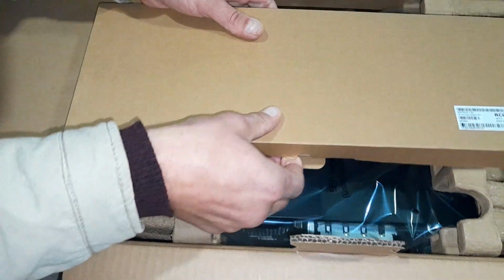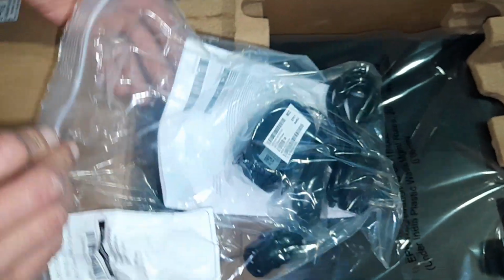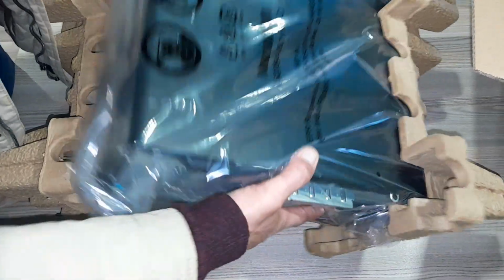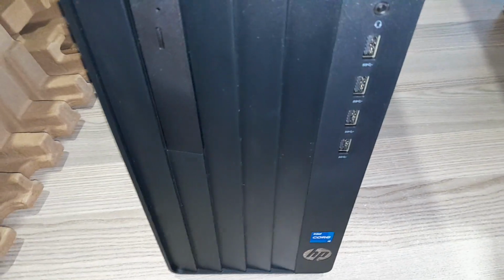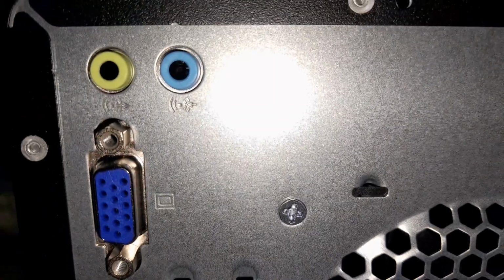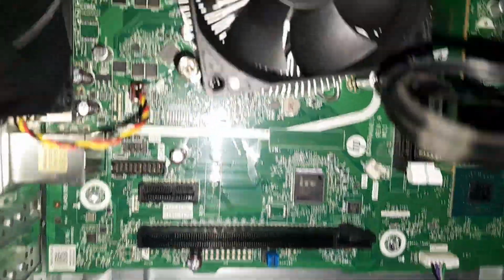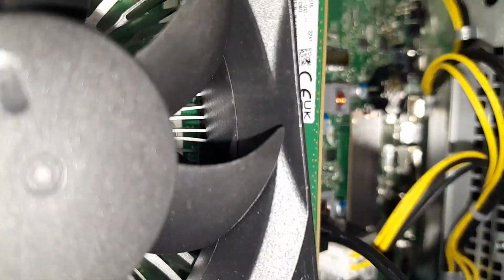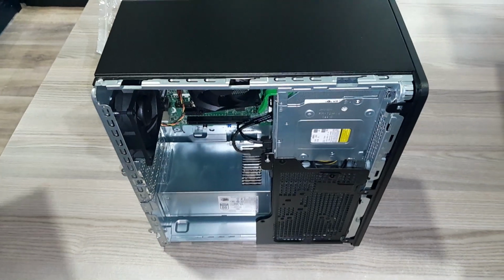Unboxing and Review: HP Pro Tower 290 G9 Desktop | The Powerhouse for Your Productivity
In this video, we unbox and review the HP Pro Tower 290 G9 Desktop, a true powerhouse designed to elevate your productivity to new heights. Join us as we explore the sleek design, impressive performance, and cutting-edge features of this desktop computer. From lightning-fast processing speeds to seamless multitasking capabilities, the HP Pro Tower 290 G9 Desktop is ready to tackle any task you throw at it. Get ready to unleash your productivity potential!